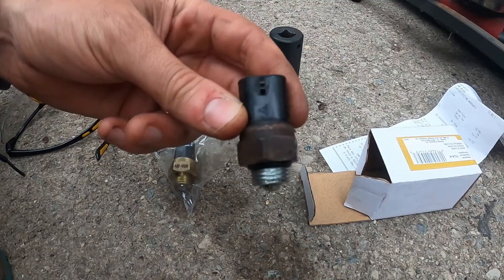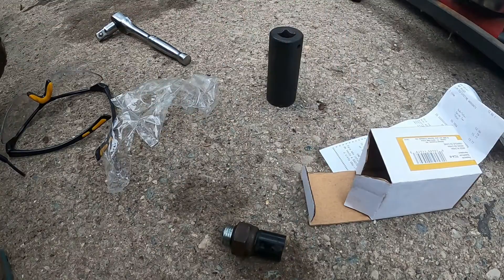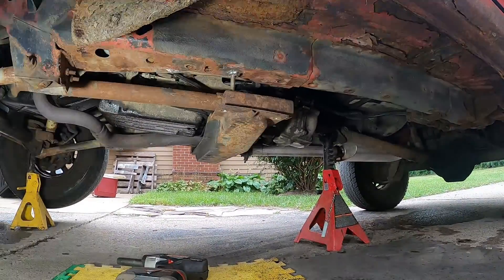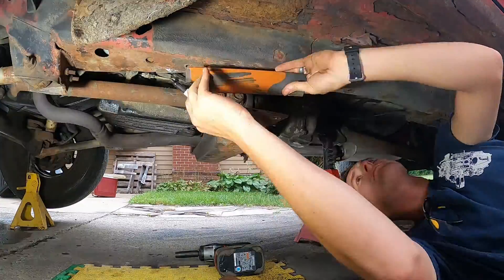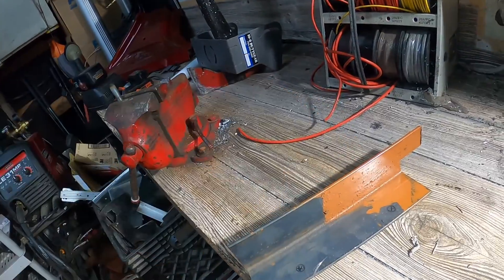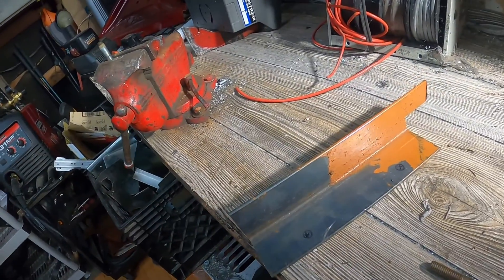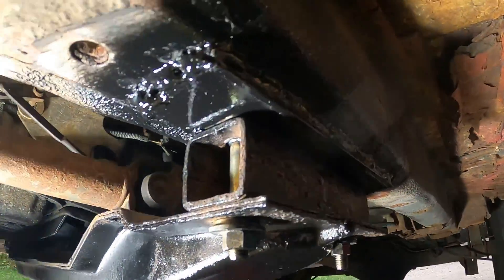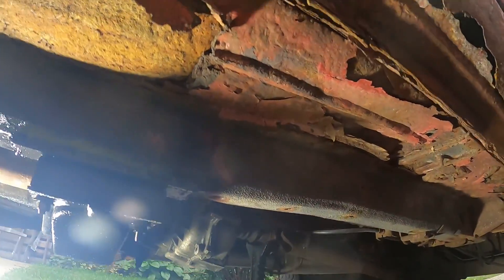S2E10 Does Your Trans Hang Low Does it Wobble To and Fro?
Transmission Crossmember Broken Bolt fix Jeep Cherokee XJ 1996 and Transmission switch replacement.